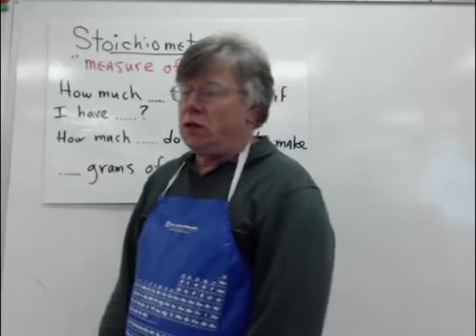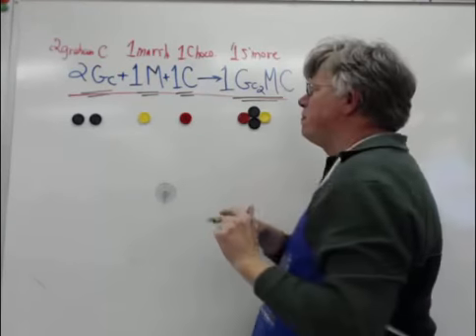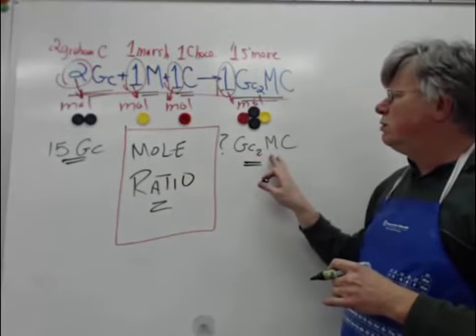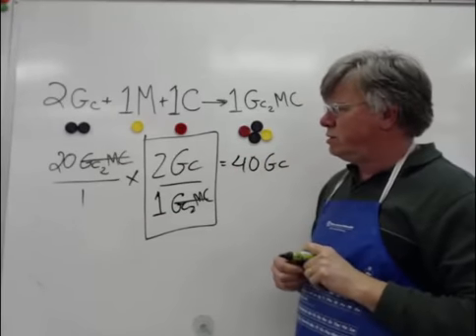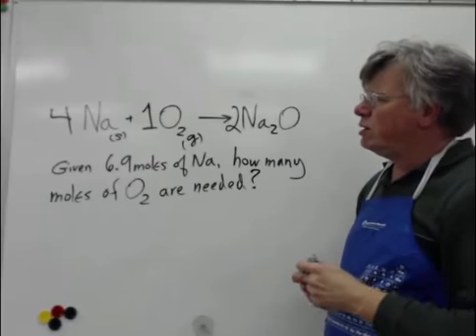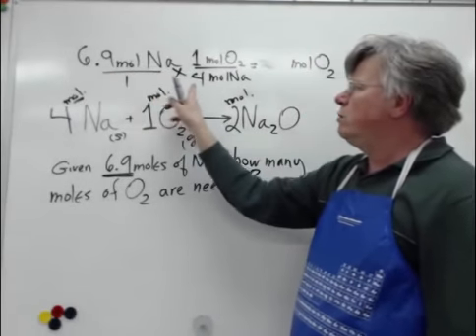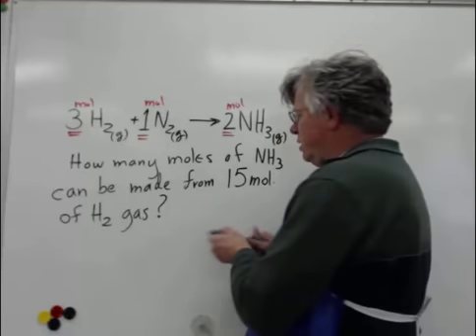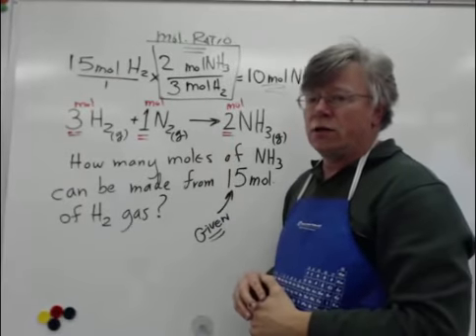Intro to Stoichiometry The Mole Ratio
This is the introductory video.  Learn what a mole ratio is and it's central importance in "stoichiometry